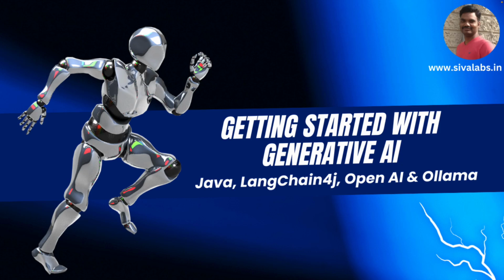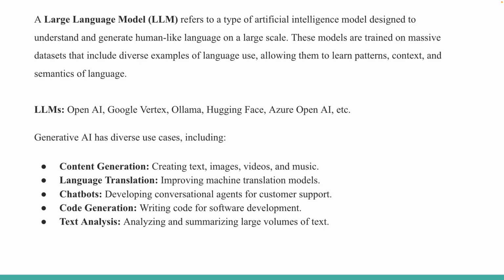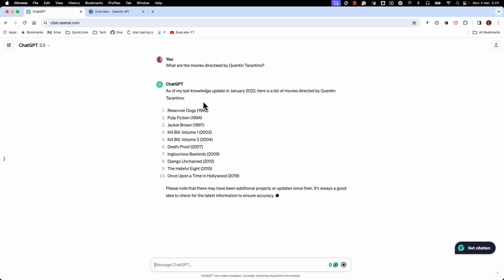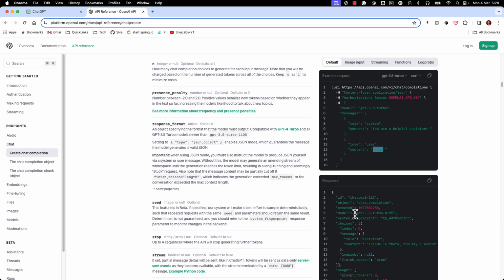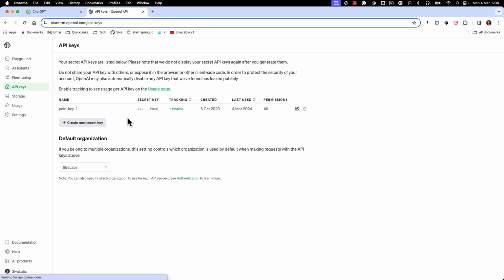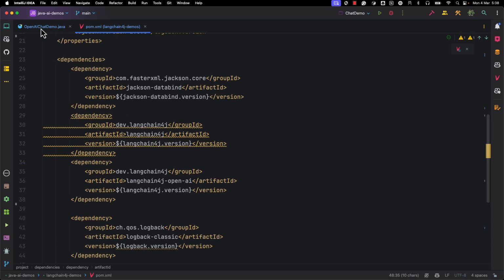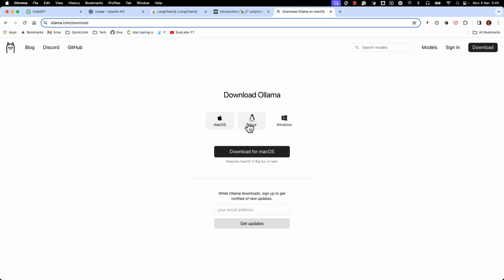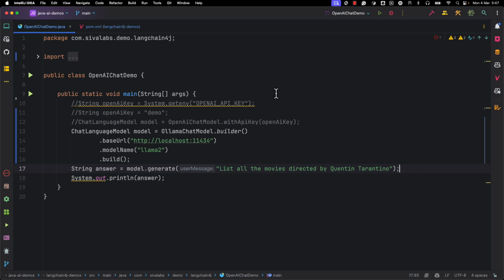Getting Started with Generative AI using Java, LangChain4j, OpenAI and Ollama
In this video, I will explain how to build AI-powered applications using Java and LangChain4j.

Timestamps
01:00 Introduction to Generative AI and LLMs
03:50 Exploring ChatGPT and Open AI docs
06:45 Invoking Open AI APIs from Java application
10:31 Introducing LangChain4j
11:24 Using OpenAI APIs with LangChain4j
13:42 Using Open Source Ollama LLM with LangChain4j